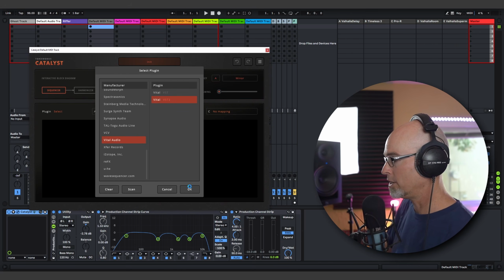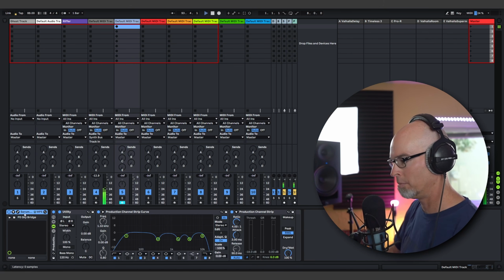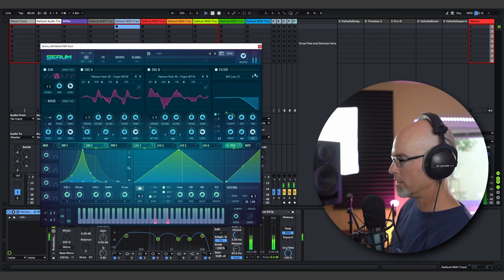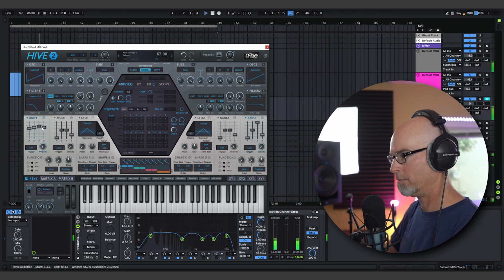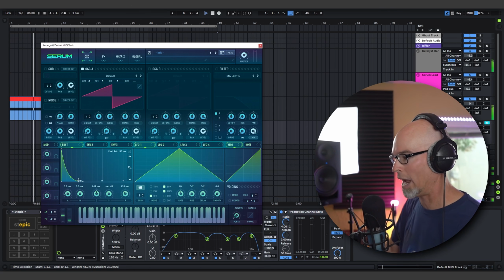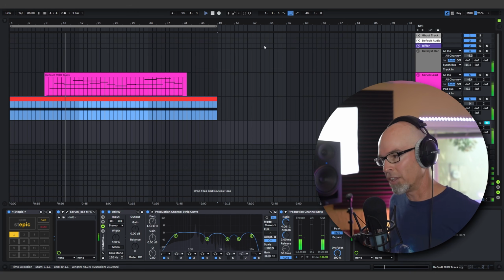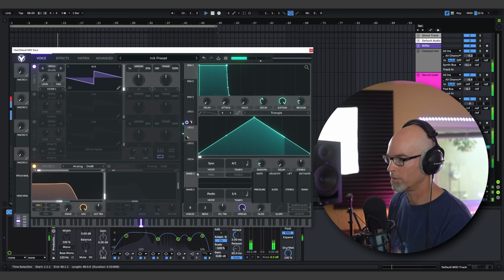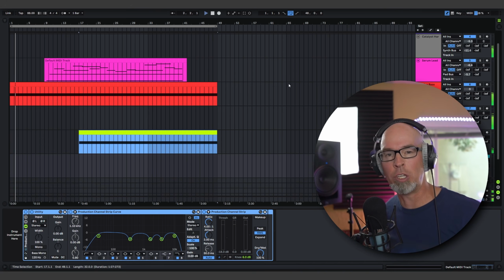Anything is Possible // Ambient Track Walkthrough Tutorial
In the beginning of this channel we did a lot of full ambient track walkthrough videos. Let's take it back to the old school with another one! Lot's of topics covered here...but above all, hopefully this video will help you realize that anything is possible.

⮟⮟⮟ Timecodes: ⮟⮟⮟
0:00 S1gns Of L1fe Patreon
1:21 Video Introduction
2:35 Sequencing Pads with Catalyst
8:17 Serum Pad Tutorial
16:47 Hive 2 Bass Tutorial
23:18 Serum Pluck Tutorial
26:02 Stepic Tutorial
29:16 Vital Sequence Tutorial
36:06 Final Result
37:15 Final Thoughts
40:48 Ending

Parallax-5
bitclick
Blackfeather
Cutestory
Doug Koch
Dark Solon
Felix
Lunar Sequence
NorthNod3
Stellar Remnant
Mykal23
Omid Naeini
Rachelle Guehlstorf
Distant Worlds
Astral Toad
Star Maze
Tim
Aman
Brandyn Lee
Dave Hill jr.
LUTION
Arvik Torrensen
Ambient Drones
Itinerant Ghost
ElectroPunk
John Tyler
Monoliph
VC